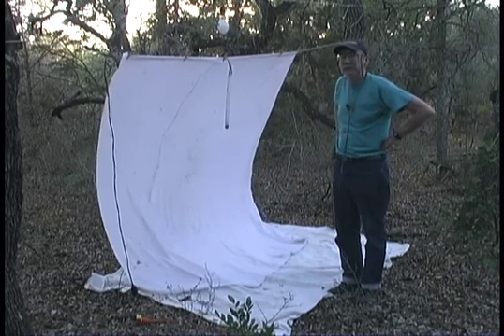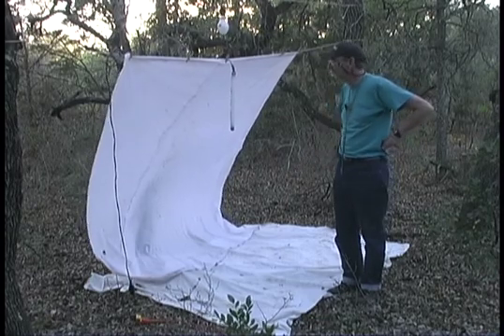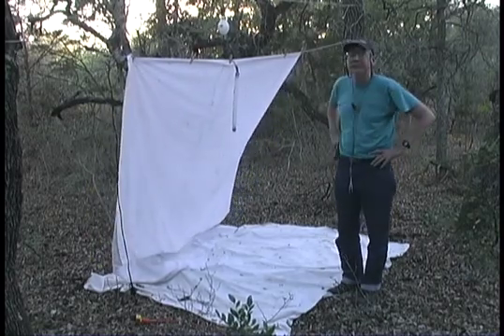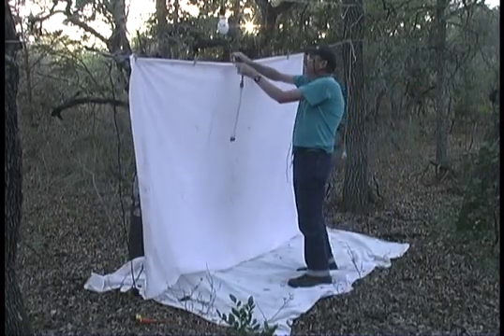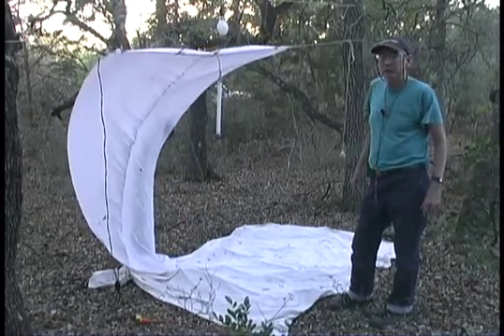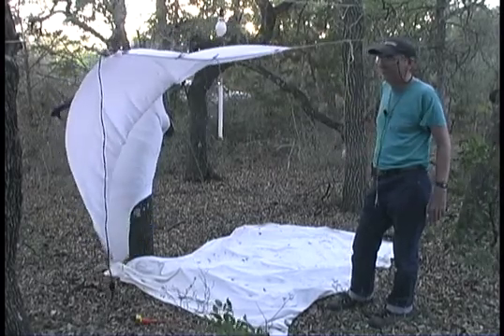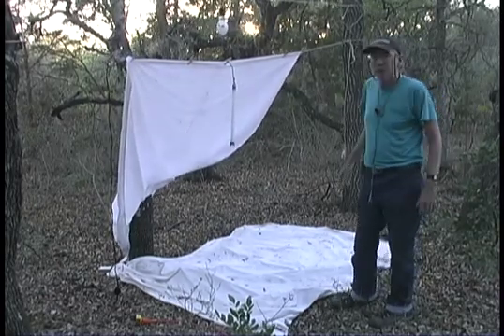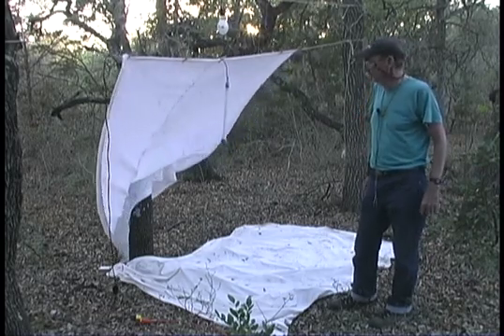Using a Blacklight to Collect Insects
Blacklights are an excellent way to collect insects at night, and this video shows the technique.